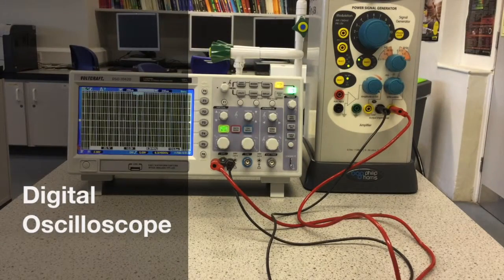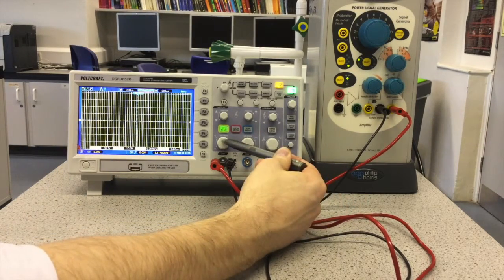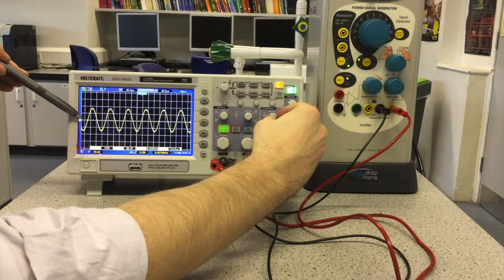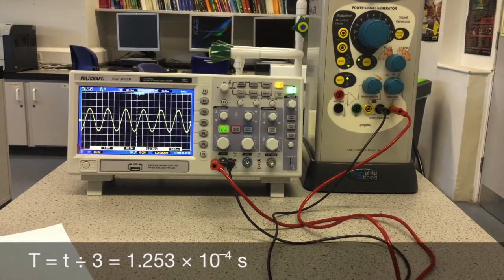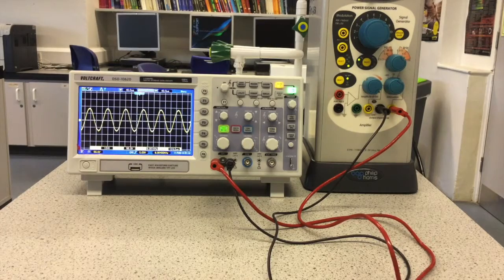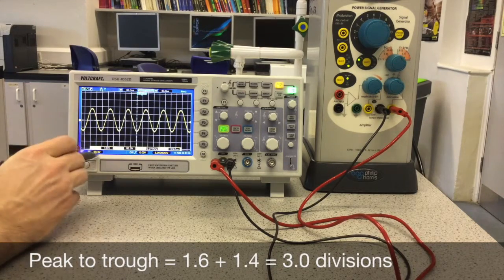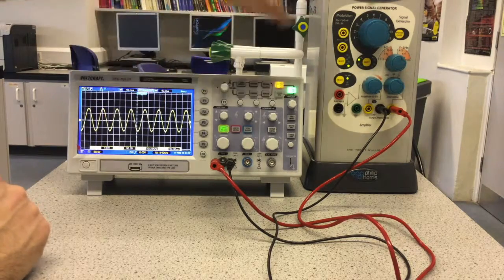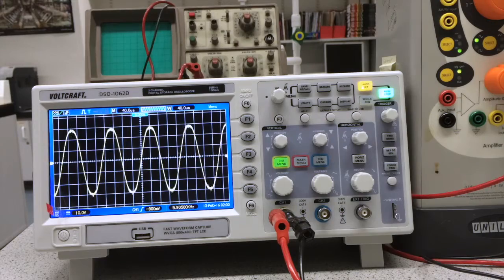Digital Oscilloscope Demo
A hands on demo with a digital oscilloscope.  I show how it can be used in the same way as an analogue oscilloscope (CRO) but also some of its additional features that make signal analysis easier than with a CRO.